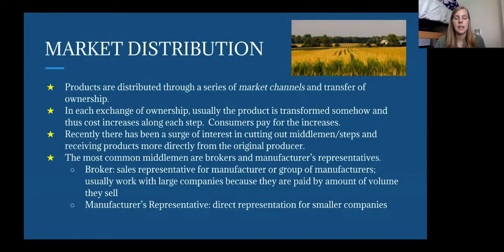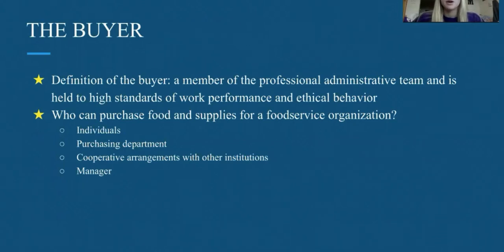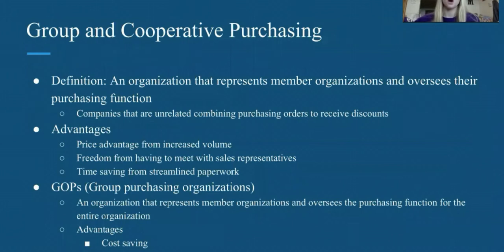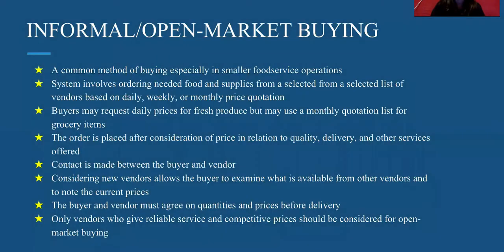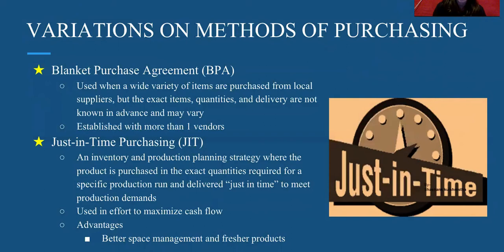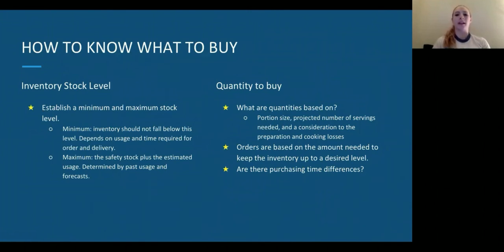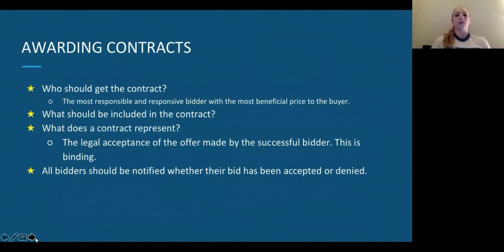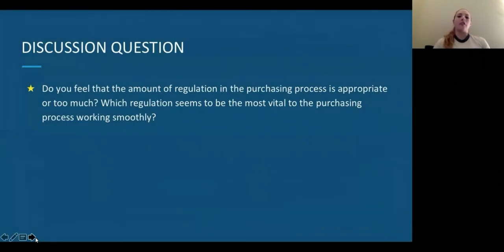Chapter 6 Purchasing